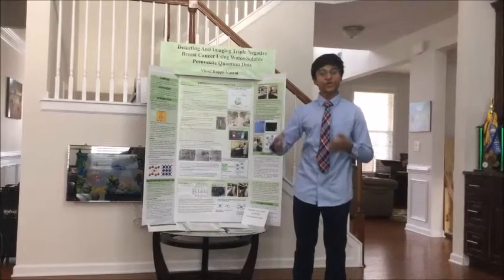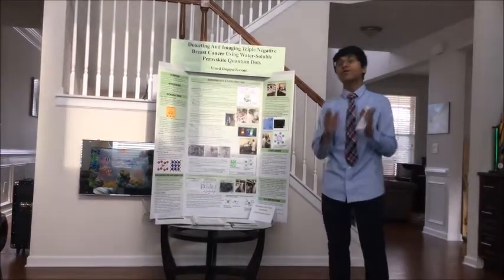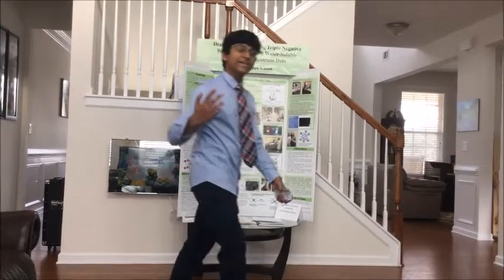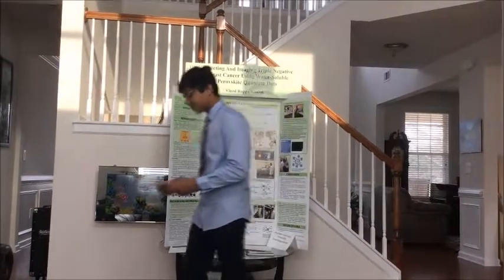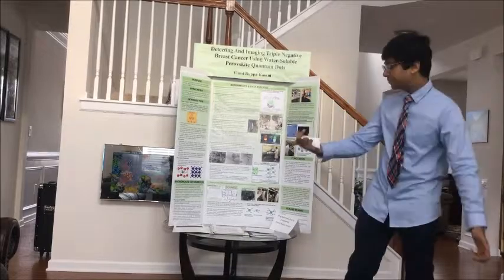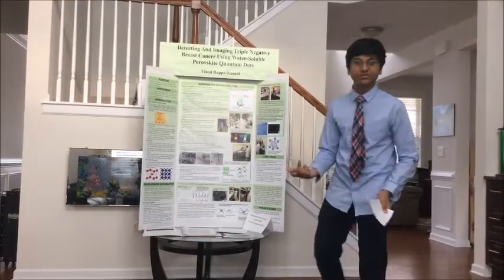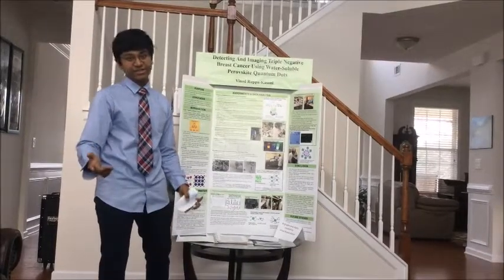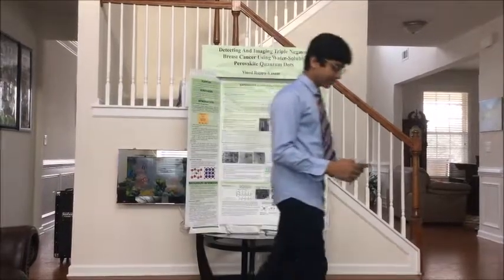S4205-Detecting and Imaging TNB Cancer Using Perovskite Quantum Dots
This is my submission for Georgia Science and Engineering Fair 2020